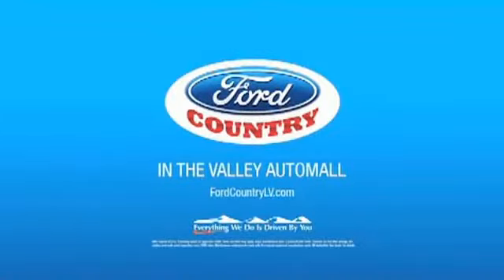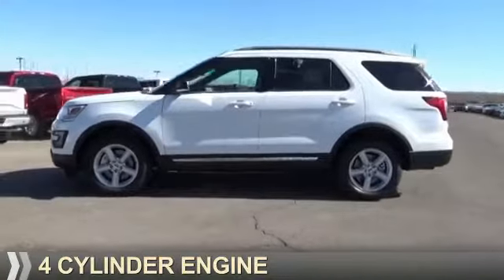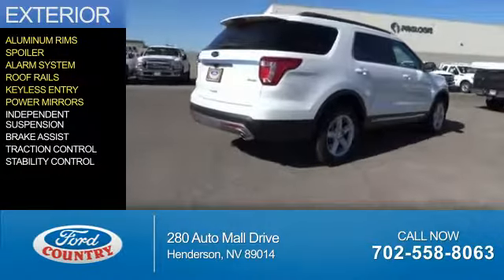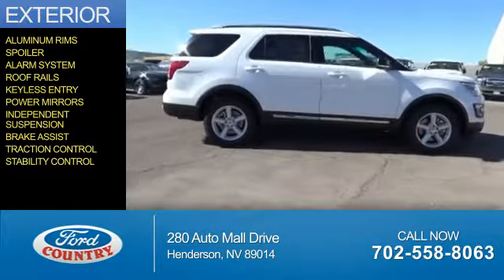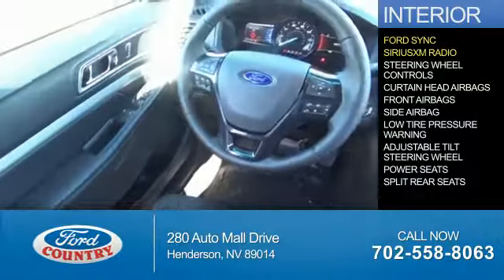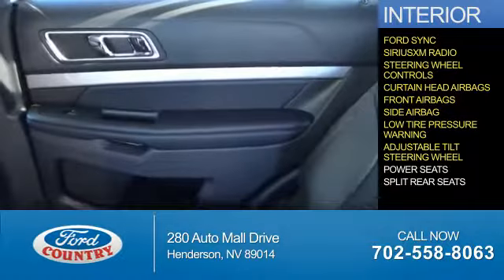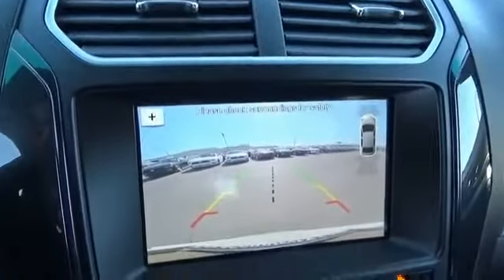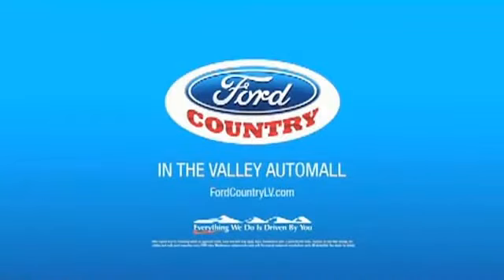2017 Ford Explorer 55160 - Henderson NV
Year: 2017
Make: Ford
Model: Explorer
Trim: XLT
Engine: 2.3 liter 4 Cylindercylinder AWD
Transmission: 6-Speed Automatic with Select-Shift
Color:
Mileage: 0
Address:
VIN:1FM5K8DH5HGA76276